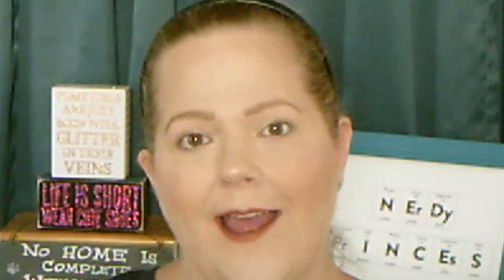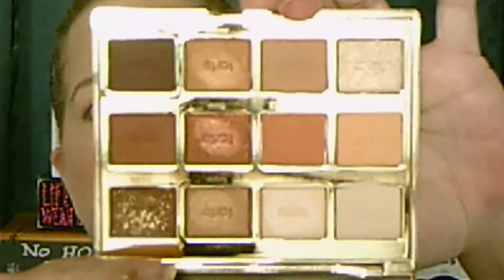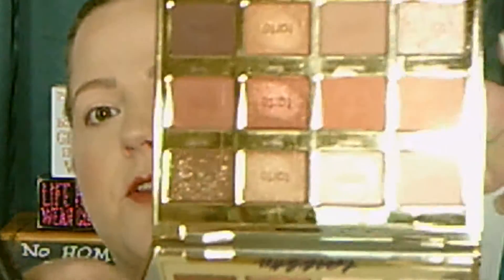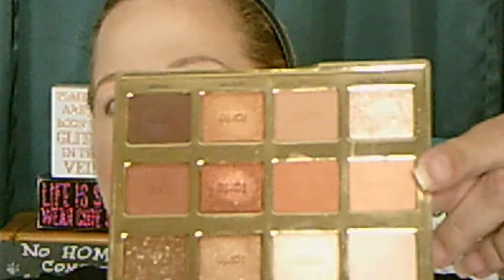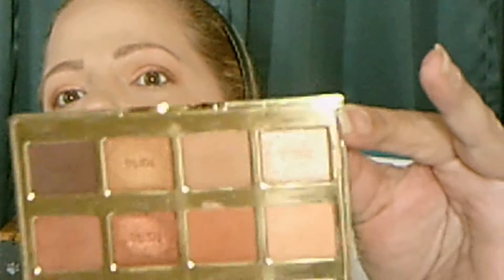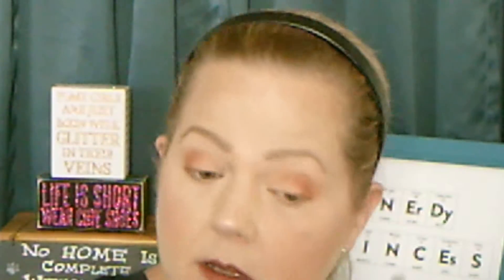(When I'm Not Out Of Frame) Requested Eye Tutorial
Requested eye tutorial-Fall look featuring Tarte Tartelette Toasted shadow palette.

The Makeup Community is a social place where makeup lovers can discuss everything beauty.  We believe that makeup is for everybody-All genders, all skin tones, all income brackets, all abilities, all disabilities, and all levels of makeup knowledge.  We will go back to the basics and do tutorials for those new to makeup, as well as glam for those more experienced.  We will do reviews of both oldies but goodies and products new to the market.  The best part of The Makeup Community is YOU!  We welcome your reviews and opinions.  If you are already a pro or a makeup maven, we value you and encourage you to step in to share your knowledge.  We strive to make The Makeup Community a fun, POSITIVE place for everybody who loves makeup!  We are currently using the Comments section as the discussion section because the Community page is not yet available on all mobile devices, but if that changes, we will let you know ASAP.  If, down the road, The Community brings in any funds, donations will be made to research Parkinson's Syndromes (self-serving, I know, sorry), Special Olympics, and LGBTQ charities. Welcome to The Makeup Community!